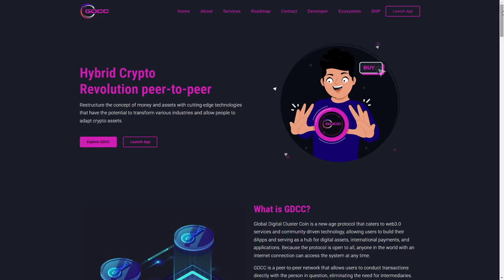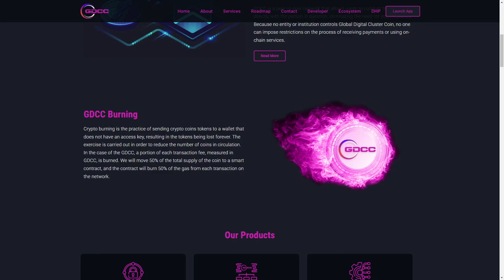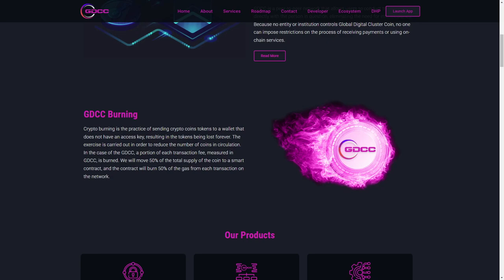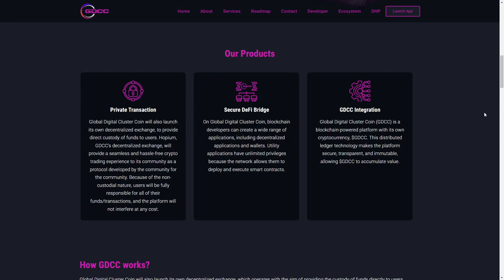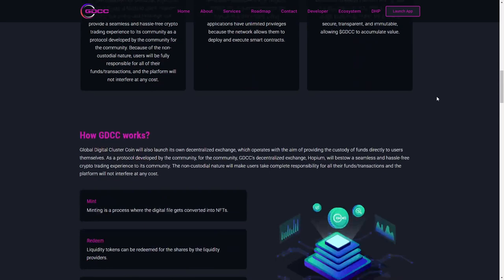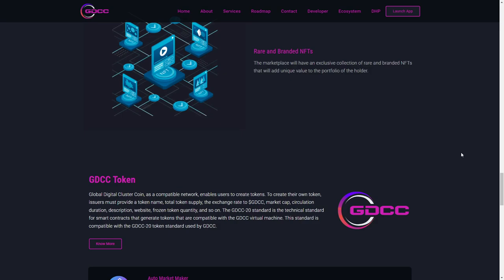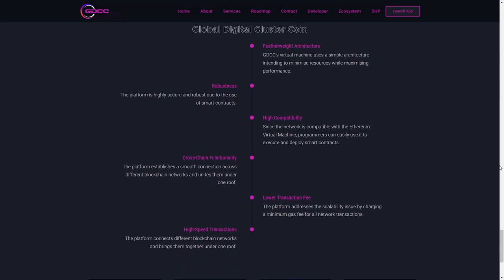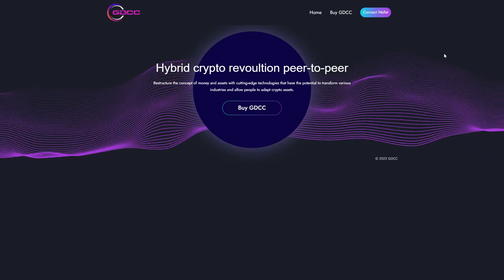🟣GDCCOIN - Hybrid CryptoRevolution peer-to-peer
Hello! Welcome in another video on ImEmily!

❌ I am not a financial advisor, always do your own research. Always ask for verification and never pay to external managers.